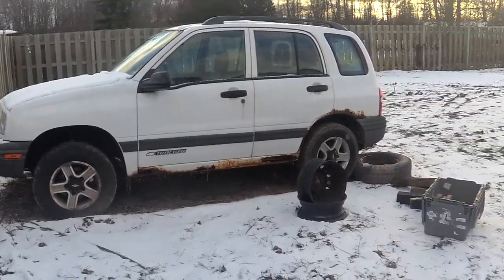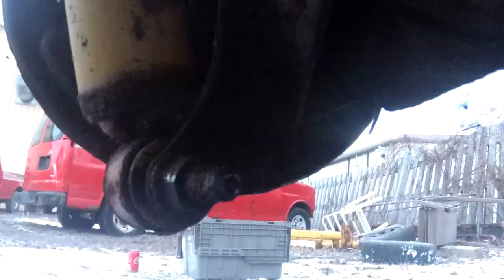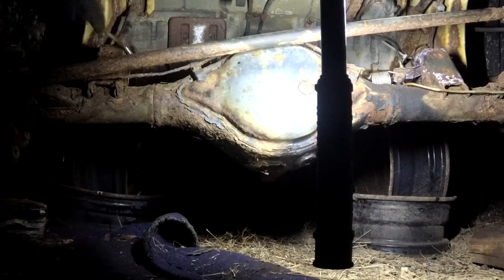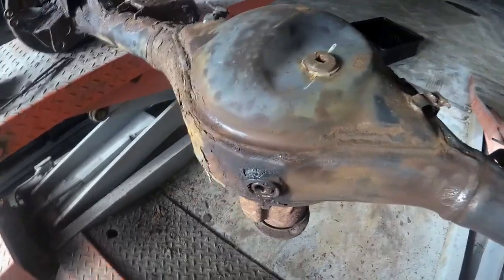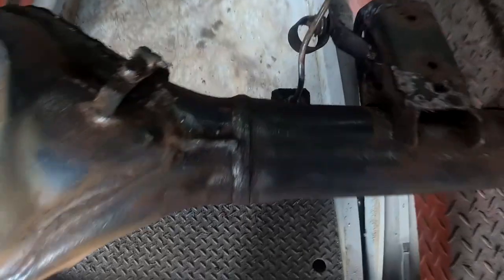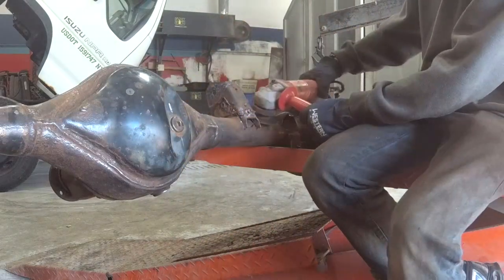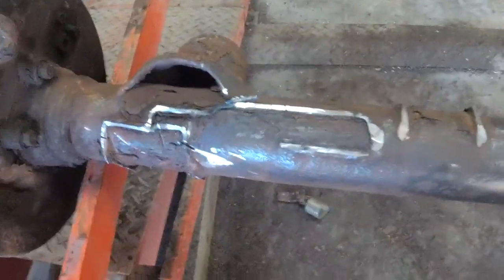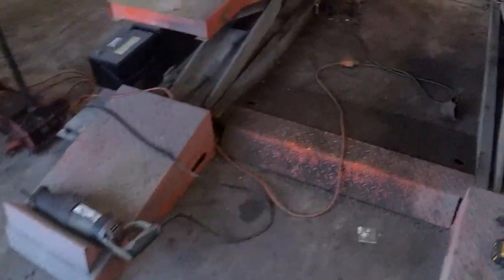4 Cylinder Lawn Mower Build : Removing rear axle! (pt:3)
I pull the rear end out of the tracker and get it ready for shortening.